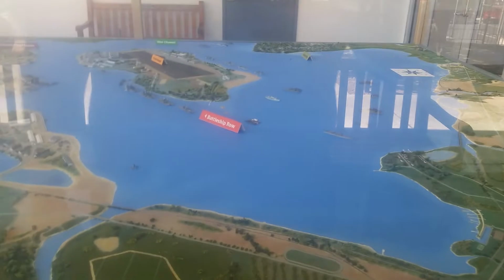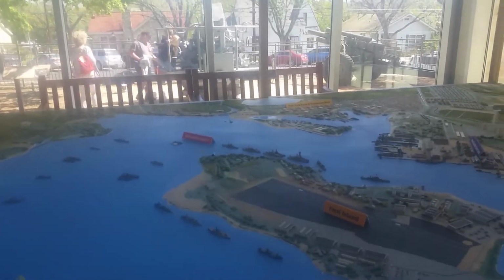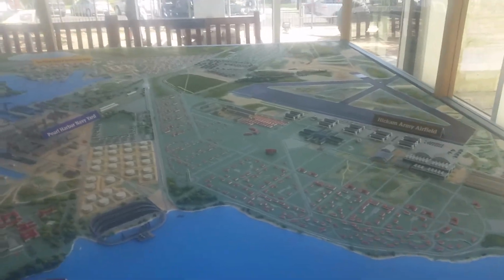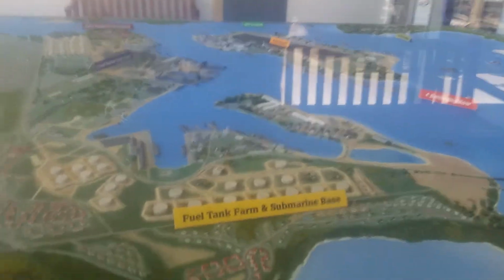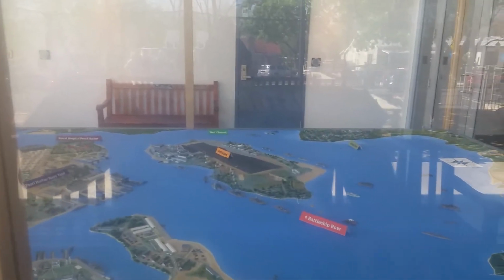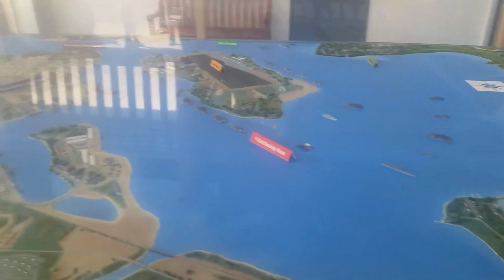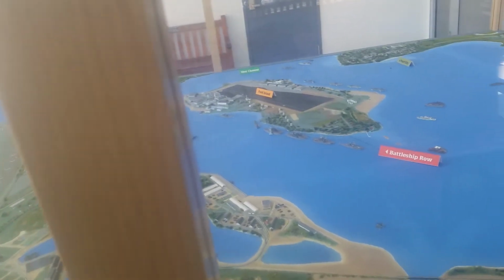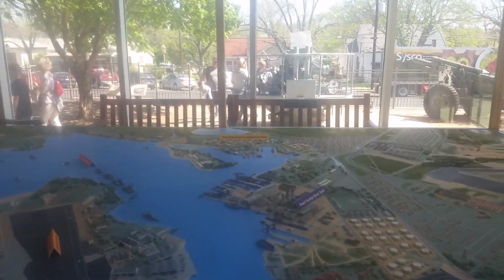Pearl harbor model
3rd wave